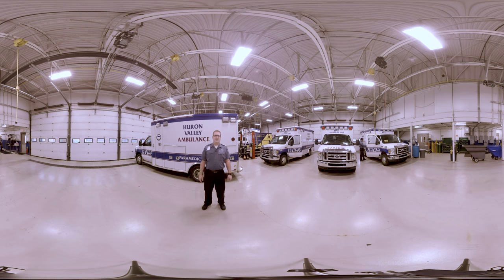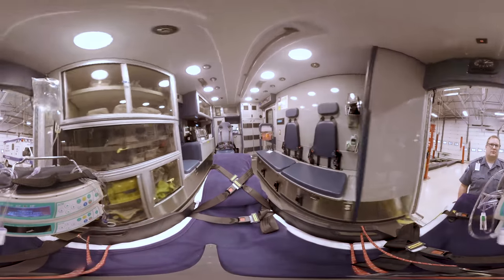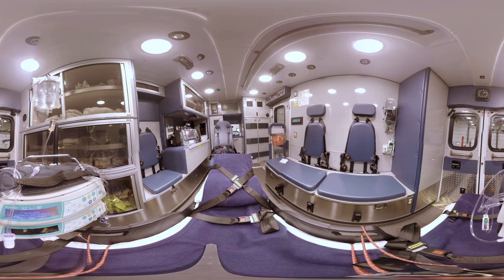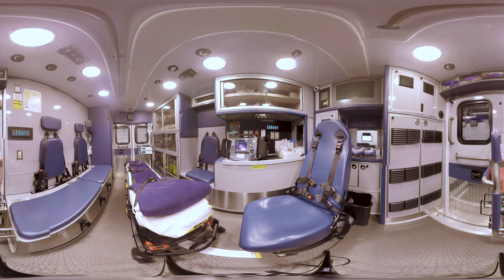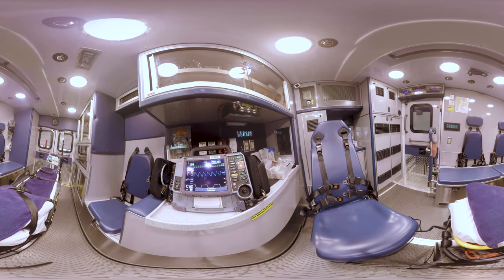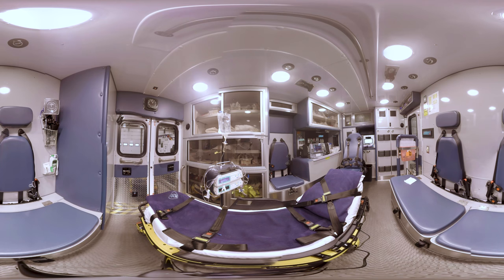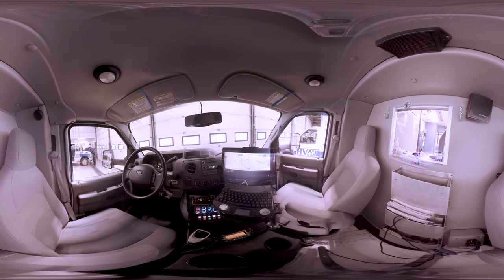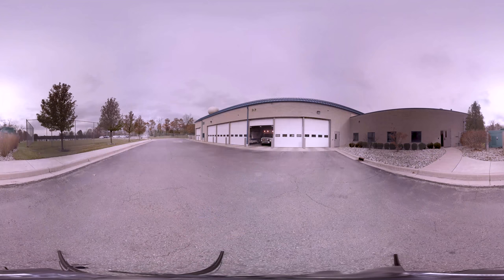360° Tour of an Ambulance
A paramedic shares fun facts about ambulance vehicles, and what kids can expect from an ambulance ride. To view this video, open it using your phone or tablet and move your device around to explore the environment. For a more immersive experience, view this video through a 3D viewer. Tap the 3D viewer icon in the bottom right corner of your phone and then insert your phone into the 3D viewer. Look around and follow along to get the full virtual reality effect.